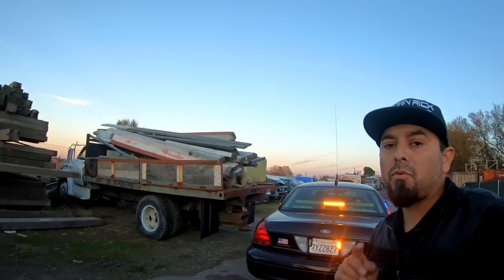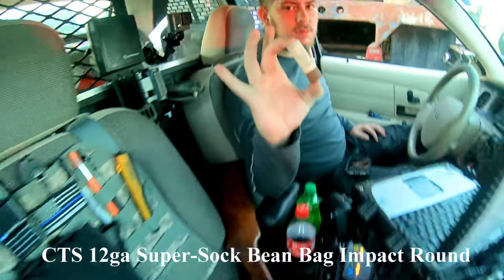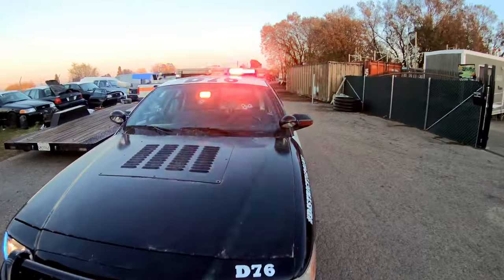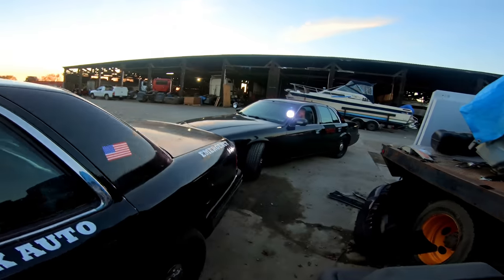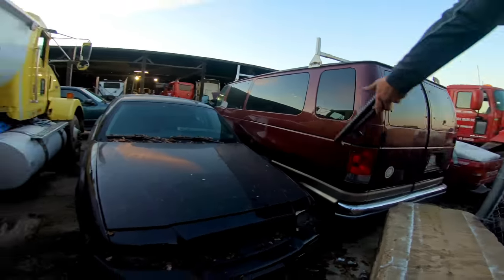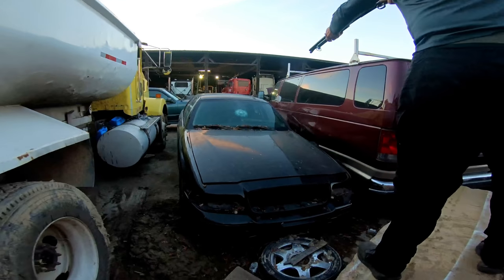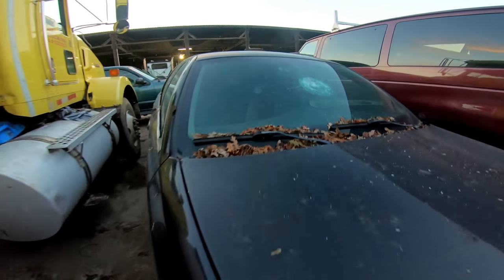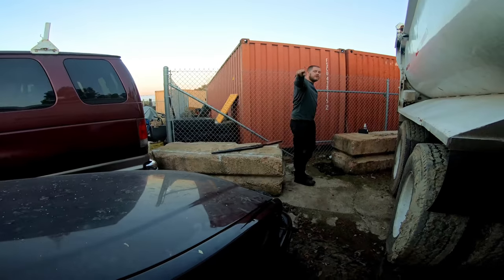Bean Bag Shot VS Police Car Windshield! 12 Gauge Super-Sock Shot gun Ammo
What Happens to a windshield if we shoot it with a 12 gauge super sock shot gun ammo? Lets Find out! Bean Bag Super-sock Vs Ford Crown Victoria police interceptor p71 only from Crown Rick Auto Extras!